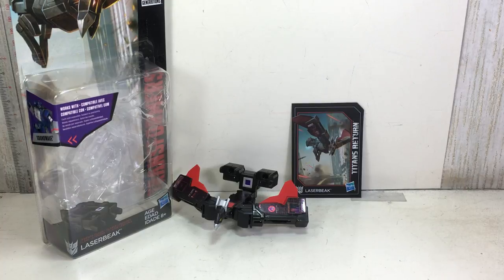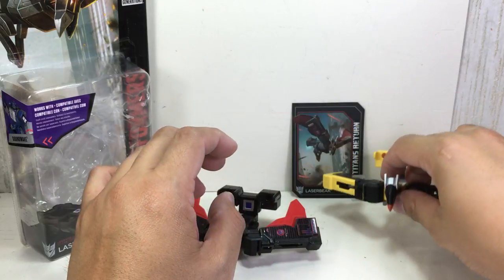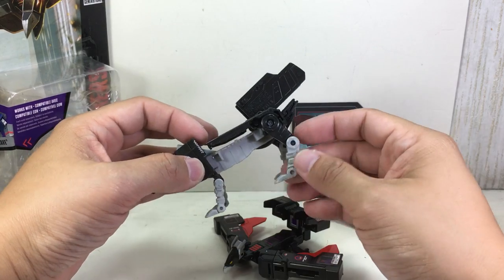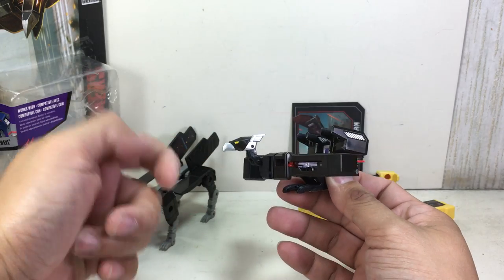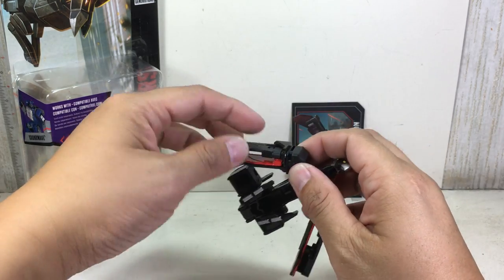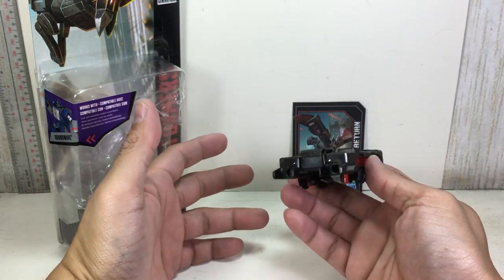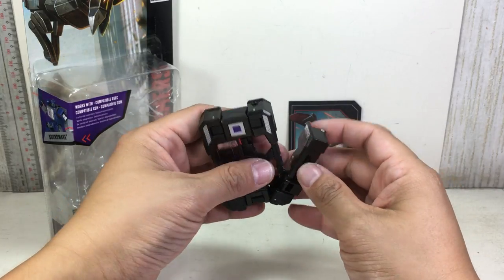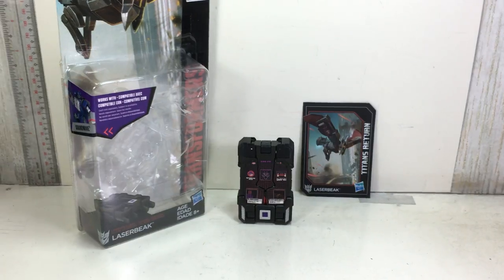Transformers Titans Return Laserbeak Review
fantastic re-use of the Buzzsaw mold. great incarnation of Laserbeak